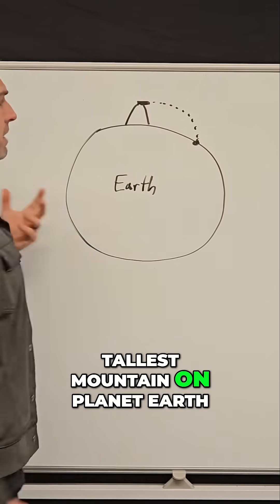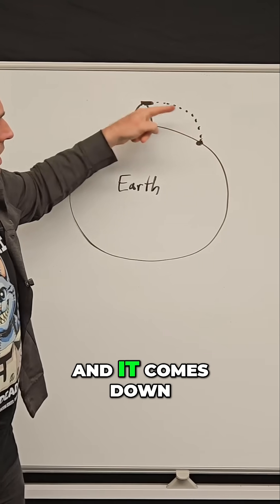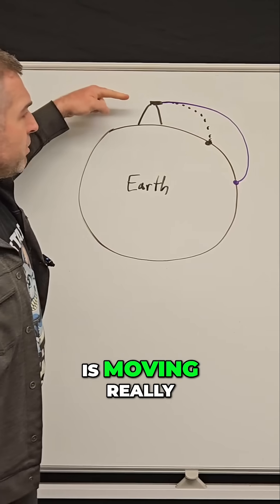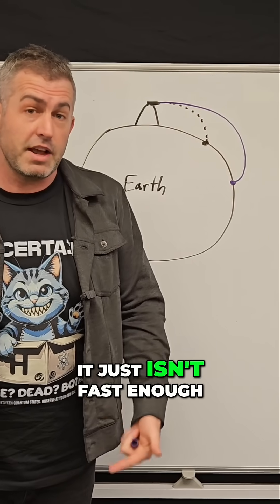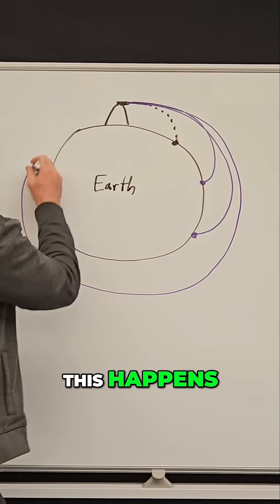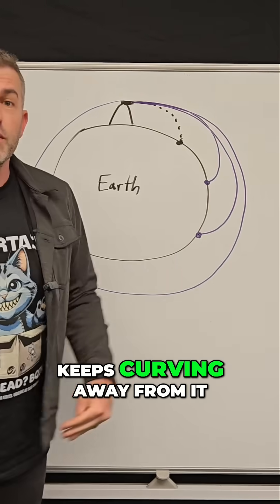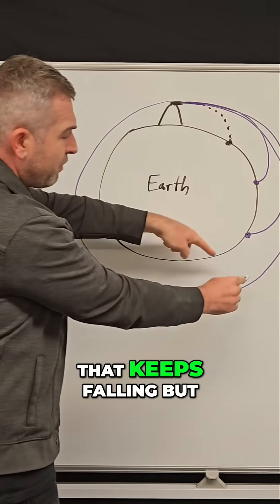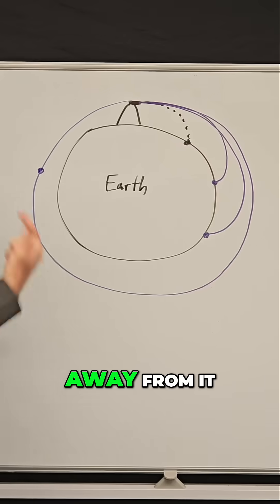How Orbit Works: Perpetual Free Fall Explained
We explore the physics of orbital mechanics. Understand how we can achieve a stable orbit by balancing speed and Earth's curvature. Discover the principles behind satellites and space travel.